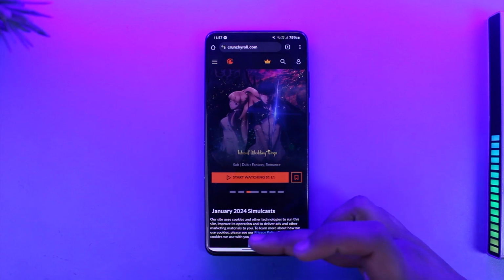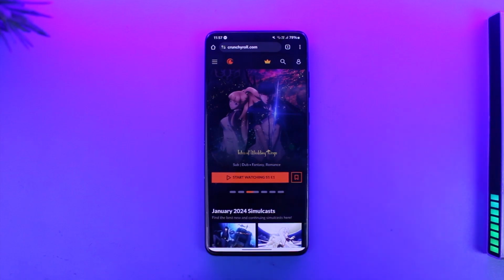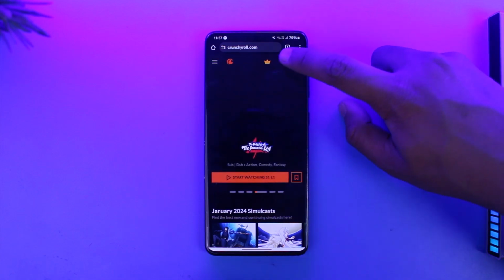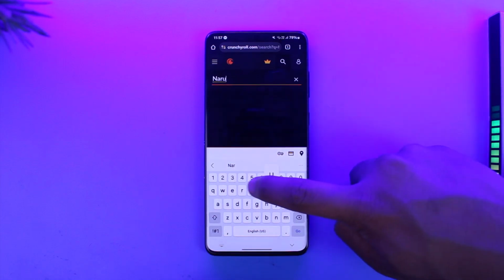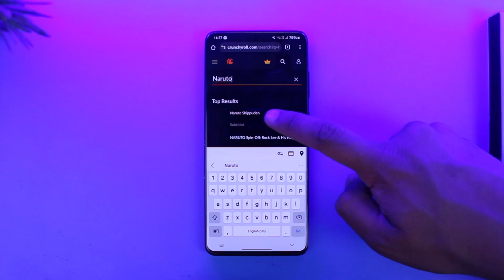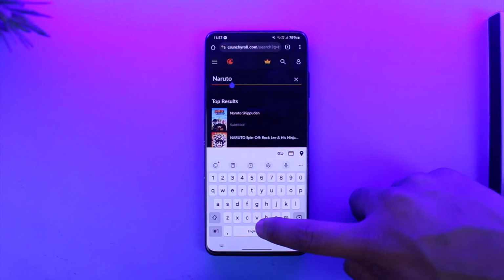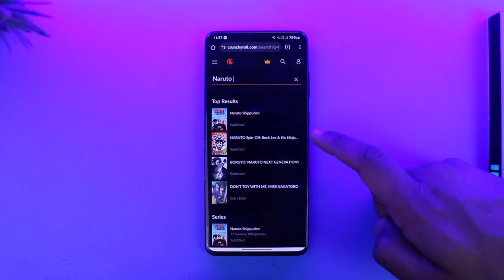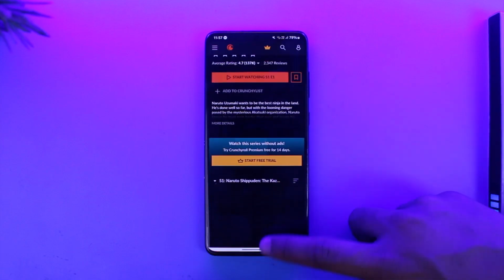How To Watch Naruto Shippuden In English !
In this tutorial video, I am simply going to show you how you can watch Naruto Shippuden in English.

~Chapters:
0:00 Introduction
0:13 General Info
0:36 Where to Watch Naruto Shippuden in English
1:02 Conclusion